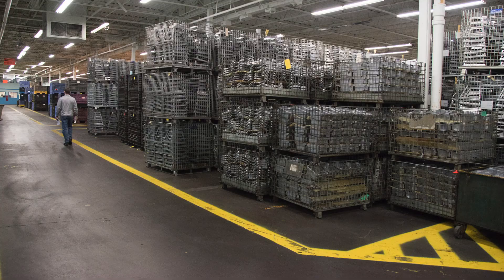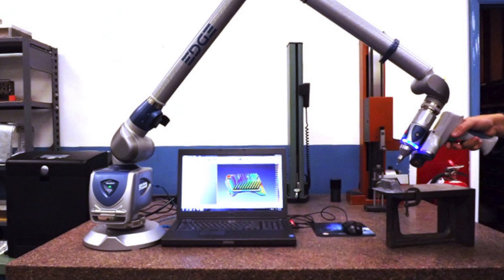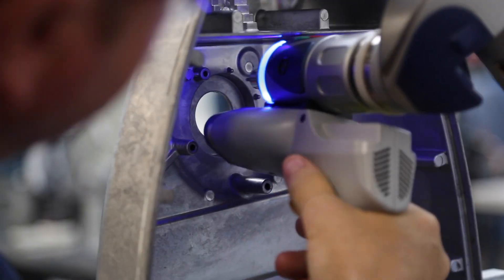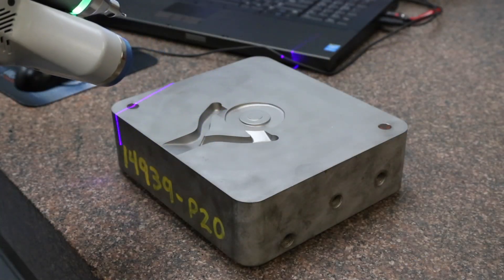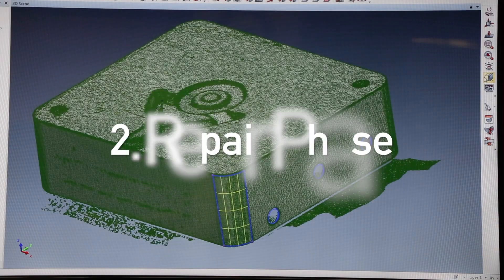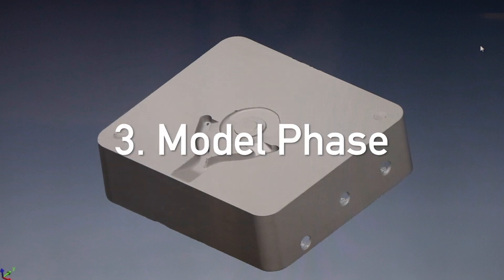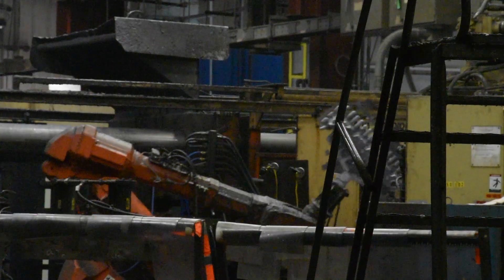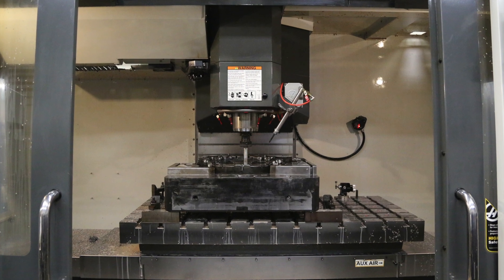PHB's Reverse Engineering Technology In 3 Steps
ADVANCED REVERSE ENGINEERING TECHNOLOGY AT PHB CORPORATION
For over 100 years, PHB Corporation has been a full-service supplier of quality products using our extensive capabilities in aluminum and zinc die casting. On top of our turnkey service that includes new die cast tooling design, we also offer reverse engineering.

WHY IS REVERSE ENGINEERING TECHNOLOGY BENEFICIAL?
From time to time customers need to move existing die casting programs. When this happens it isn’t always possible to have the original design drawings that were used to build the die cast tooling or the 3D models may not exist. Our reverse engineering capabilities can take the frustration out of repairing existing tooling and even replacing the die inserts without replacing the entire die.

PHB’S REVERSE ENGINEERING CAPABILITIES
Our innovative 3-step reverse engineering process focuses on accuracy, efficiency, and time savings. While other companies often rely on third party supply chain resources, PHB has the resources internally to create highly precise reverse engineered 3D models and drawings.

Step 1: SCANNING PHASE: The process begins with the Scanning phase. PHB uses a FARO Design ScanArm to laser-scan the tooling, accurately capturing all the fine details. The information is gathered through the scan using PolyWorks, a Universal 3D Metrology Software platform, which is capable of producing raw digitized point cloud models. In PolyWorks Inspector, engineers are able to review and generate a report of dimensions, used later in the solid model creation stage.

Step 2: REPAIR PHASE: In the repair phase, the raw digitized point cloud model is converted into a polygonal model, a process called meshing. The raw mesh data is cleaned up and repaired using tools in the software package. The PolyWorks Modeler program can also create new features or make any necessary changes.

Step 3: MODEL PHASE: In the third and final model phase, a fully featured parametric solid model is created using Creo Parametric Modeling Software. This process produces a fully editable feature based model when left in native Creo format or can be exported as surface model for use in any CAE, CAD and CAM software.
PHB uses this three-phase reverse engineering process to help customers quickly design, repair, and create solid models ready for production. Cutting edge technology like PolyWorks Modeler Package and Creo Parametric Modeling Software helps PHB lead the way in reverse engineering technology.

If you have a program with tooling that is at the end of its usable life and needs to be moved, repaired or replaced, contact PHB today.